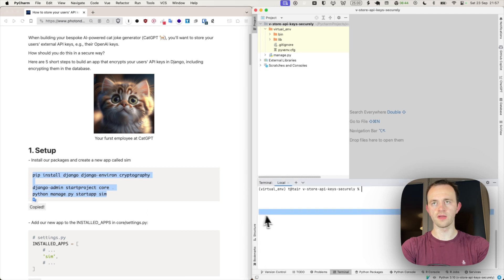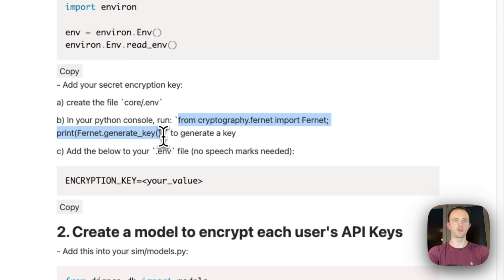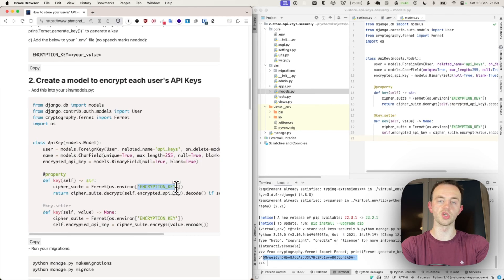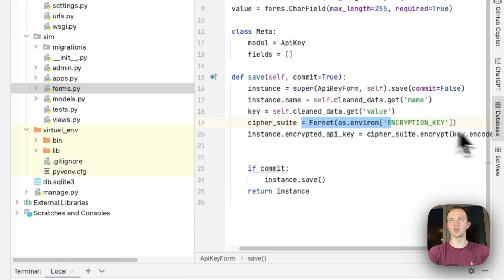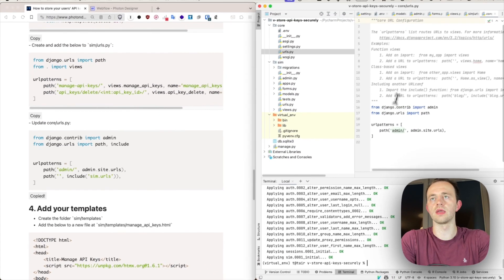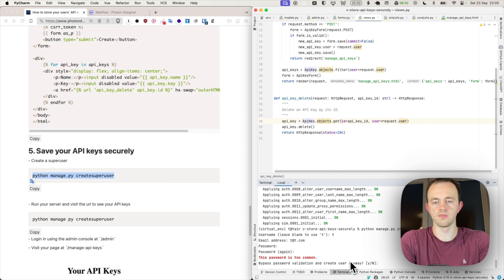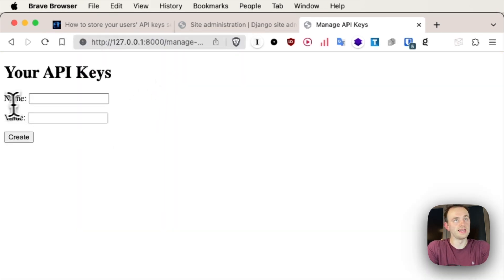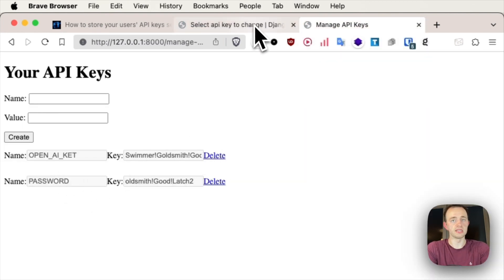Store your users' API keys securely in Django 🔑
0:00 Intro and setup 🐈
1:05 Section 2. Create a model to encrypt API Keys 🕺🏽
1:37 Section 3. Create a frontend 🎨
2:17 Section 4. Add your templates 🖼️
2:42 Section 5. Run your server 💻
3:55 See the encrypted keys in your frontend 🔐